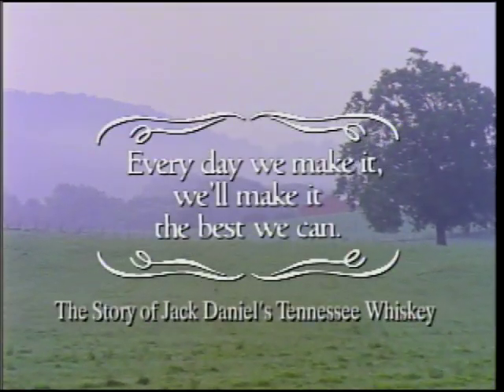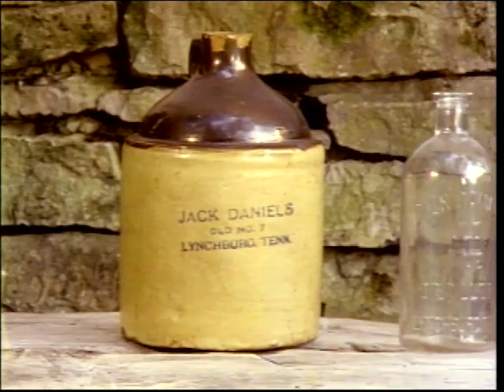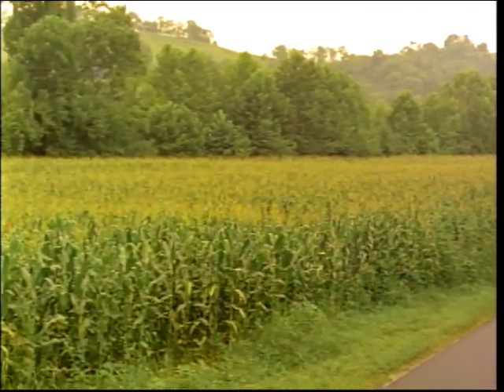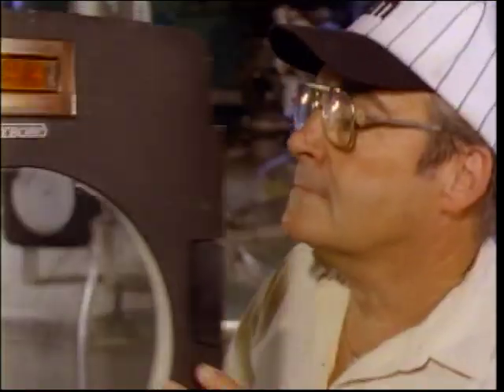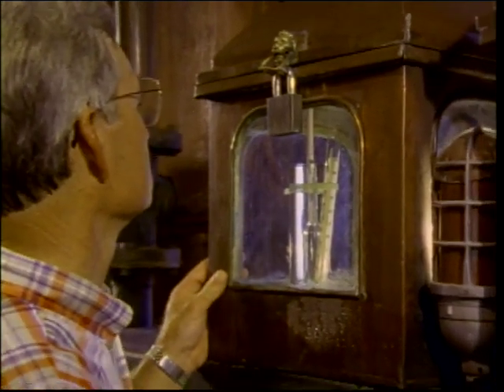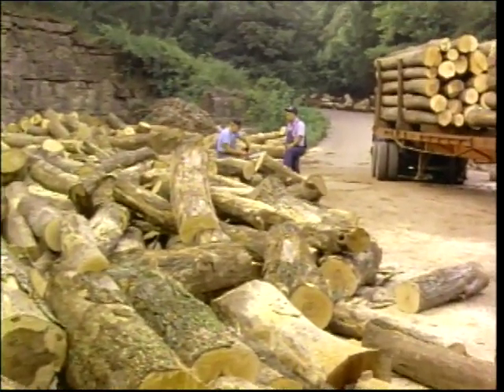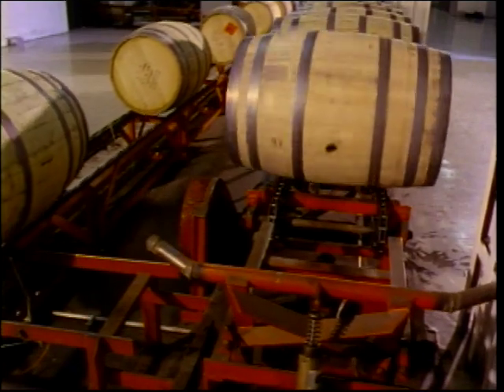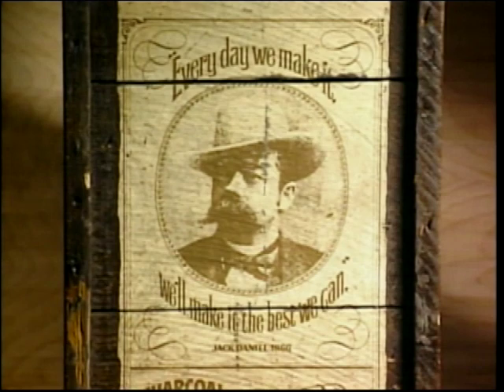The Story of Jack Daniel's Tennessee Whiskey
The story of Jack Daniel's Tennessee Whiskey in Lynchburg, Tennessee.